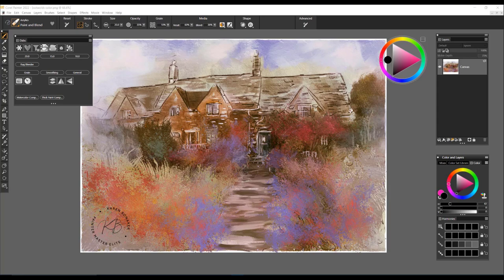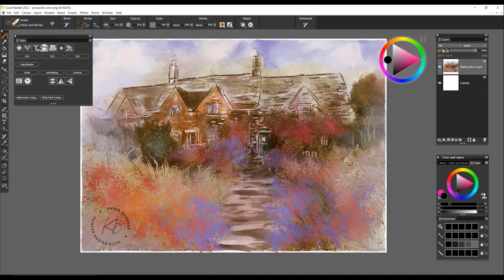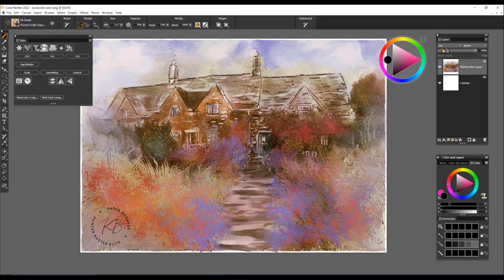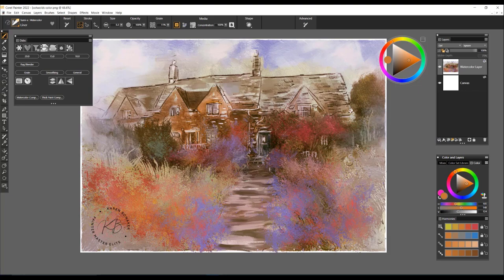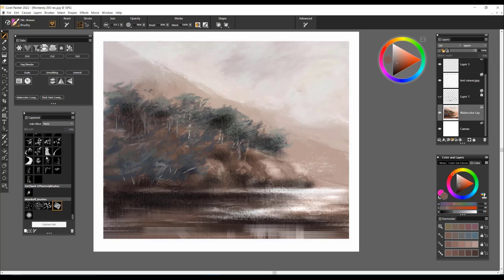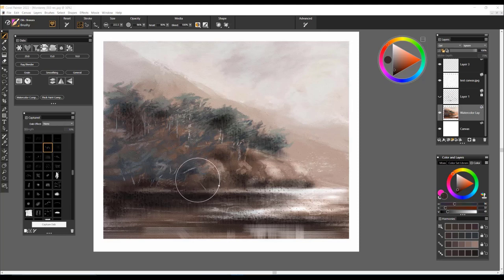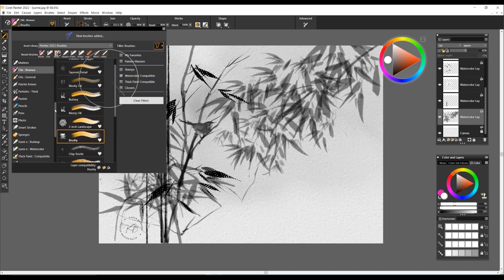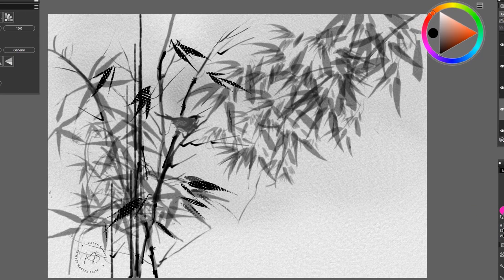Watercolor Mixed-Media in Painter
Take advantage of the new ability to mix dry media with watercolor to create stunning paintings that are not possible in the traditional world or in previous versions of Painter.